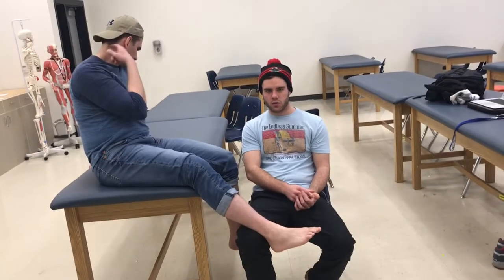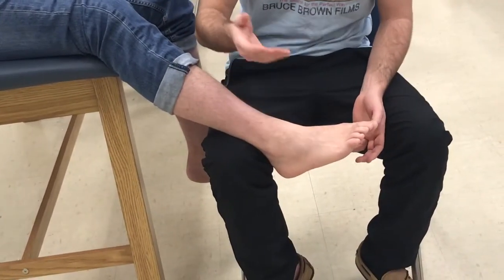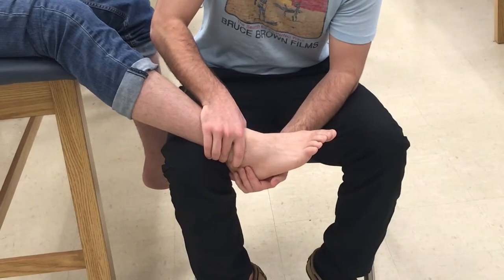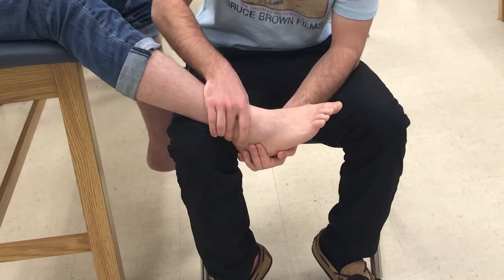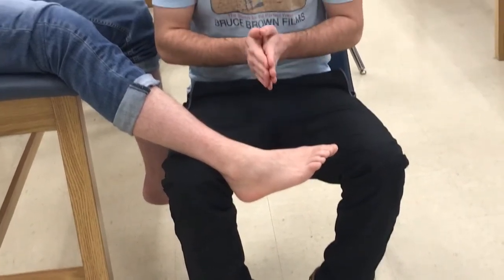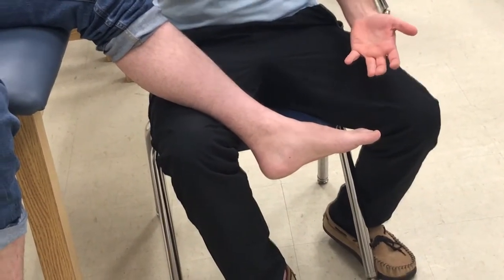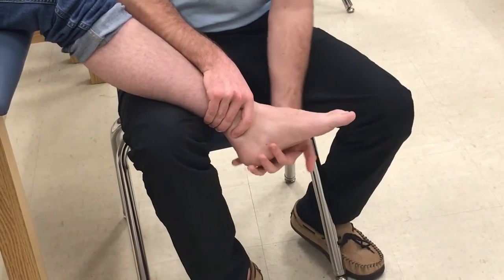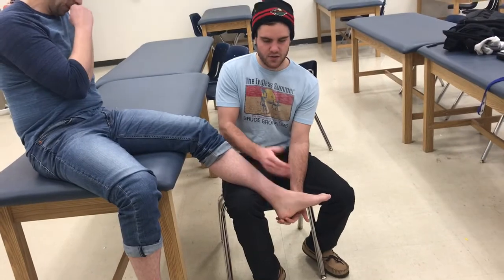Valgus and Varus Stress Tests of the Ankle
Title so long it could be its own description.